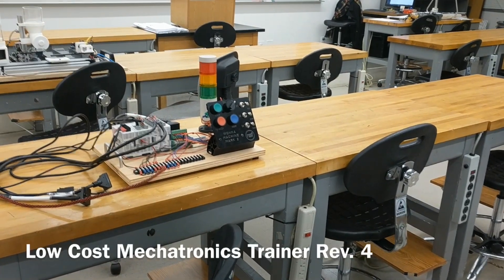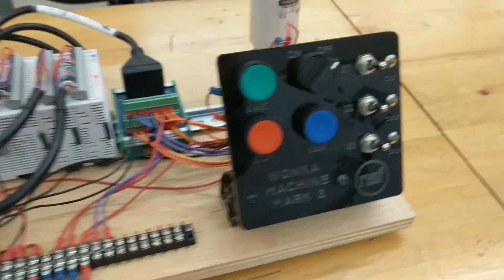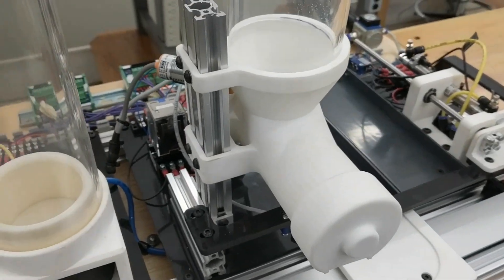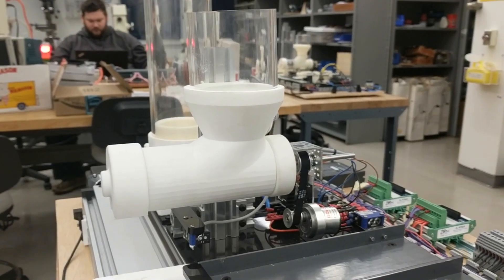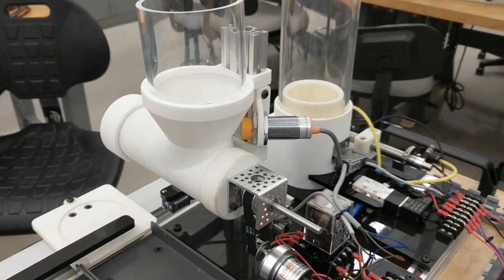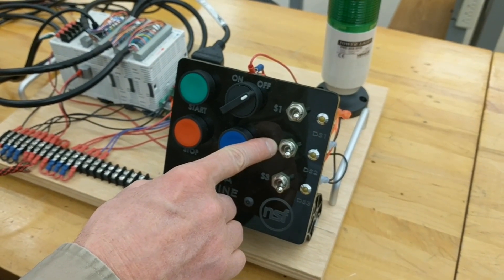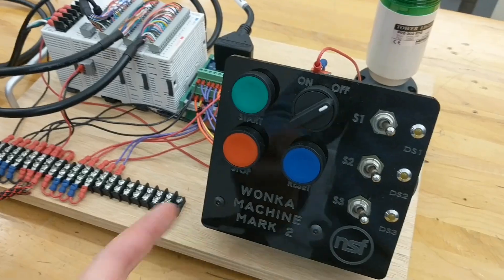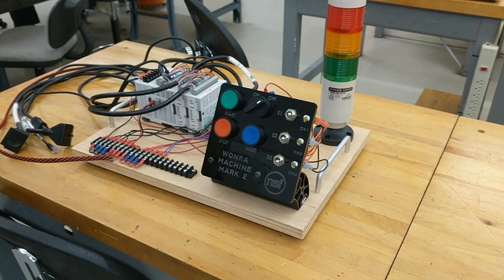Low Cost Mechatronics Trainer Rev 4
This video shows some design changes we made to the LCMT. All we really did was improve the candy hopper design and improve the front panel with buttons. All of these changes are in the website.

All rights are reserved. Using these designs and content does not give you ownership or intellectual property rights to the content presented on the website, forums, or in the related materials. By using this content, designs, or services you agree to the terms specified in this disclaimer.

All designs and products were created for the CollaborATE project, which received funding through a grant provided by the National Science Foundation’s Advanced Technological Education program (award number: 1601172).

The Low Cost Mechatronics Trainer website, design and resulting products, drawing files, solid work files, videos, and forum are designed to be educational in nature and are not intended for resale, commercial use, or to be used in any manner other than its published design.

The CollaborATE team, including its partner institutions (Anne Arundel Community College, College of Lake County, and Florida State College in Jacksonville) assume no liability for the use or misuse of these designs and files by the end-user. Mechatronics, working with tools, devices, pneumatics, and electricity can be dangerous. It is the responsibility of the end user to assure that all safety requirements are met and that they work safely. The content owners assume no liability for any injury resulting from its use.

The website, all designs, and files are made available for fair use and the owners assume no obligation to host, maintain, and update this website and its content beyond a time that they determine. The website owners are under no obligation to provide this content in any other format, delivery method, language, or to provide technical support for the use of the content.

Requests made to, replies received from, or any other communications between the user and content owners or forum hosts are non-binding, and no expressed warranty or other assurance provided constitute a contract between the owner and requestor.